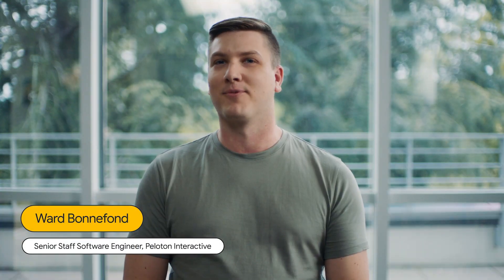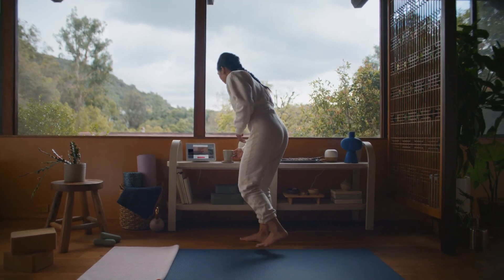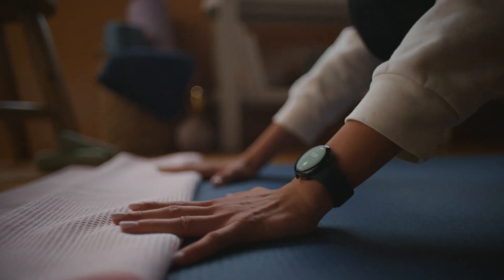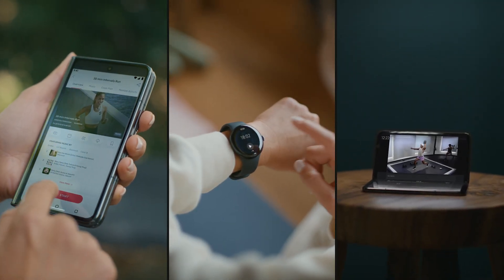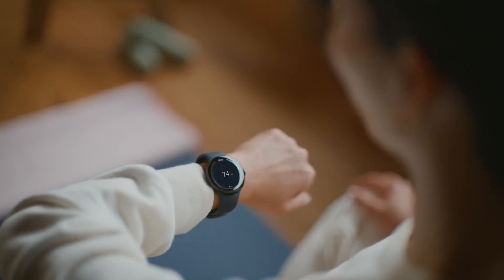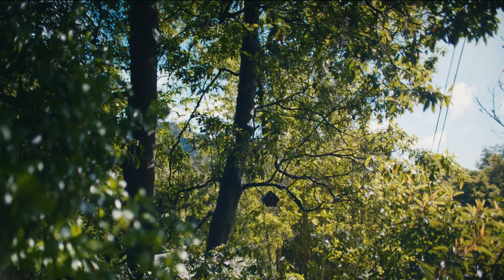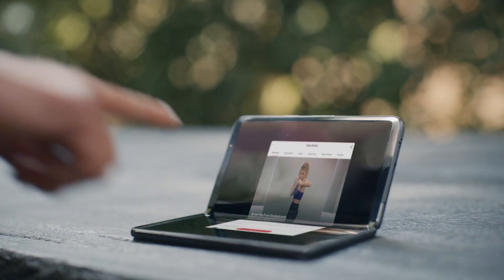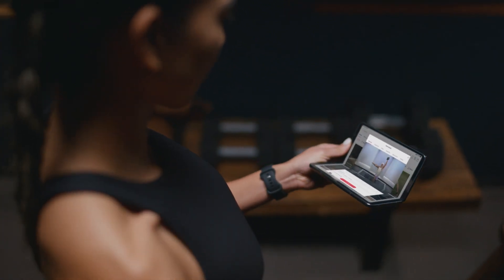Android Developer Story: Peloton across screens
Peloton members were looking for a WearOS app, and the team delivered. But they didn’t stop there, Peloton now looks awesome and functions seamlessly across multiple different devices and screen sizes - from watches to tablets and foldables.

Learn more about how this technology came together from the stage at I/O ‘23.